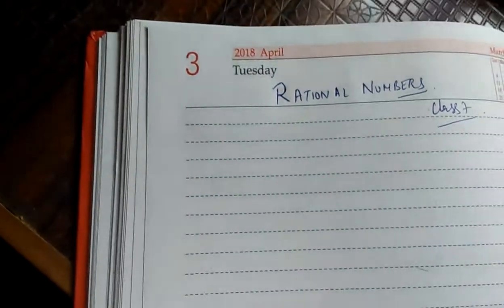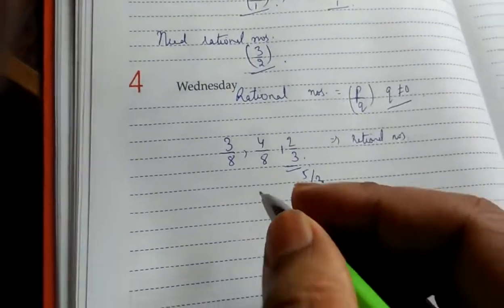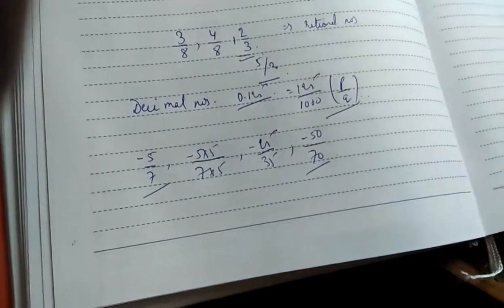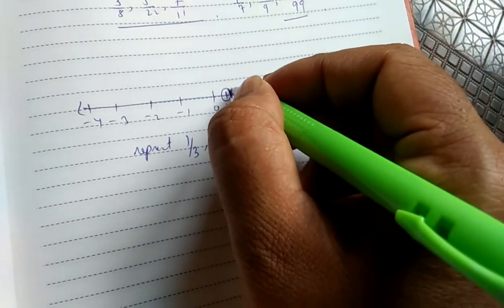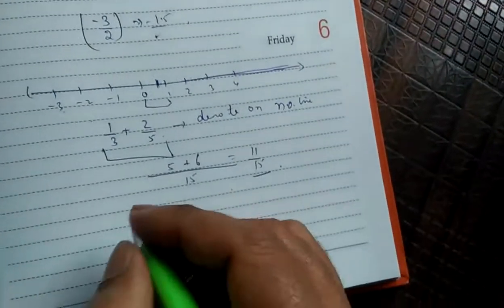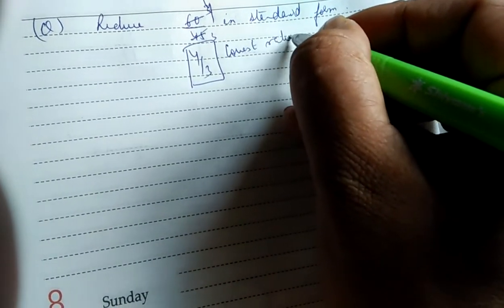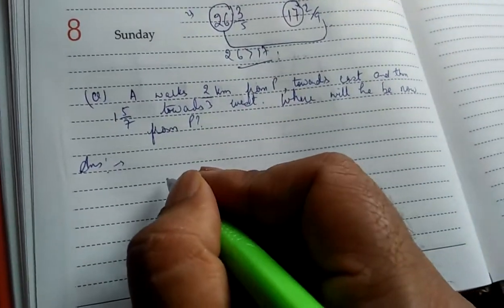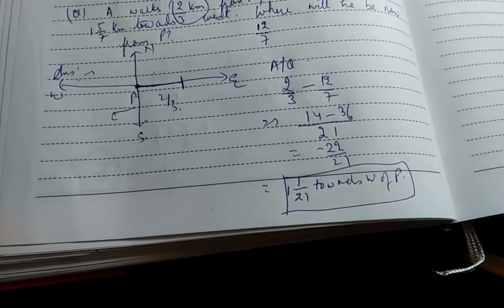Class 7 Rational Numbers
The video is on the topic of Rational Numbers. It is of Class 7 and may have few references from NCERT.